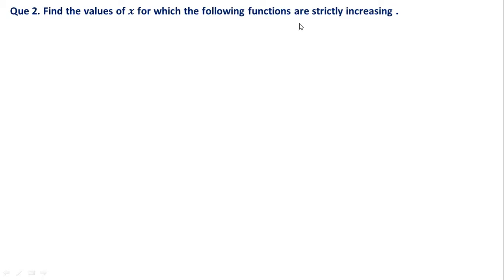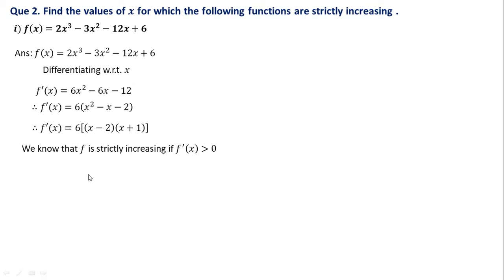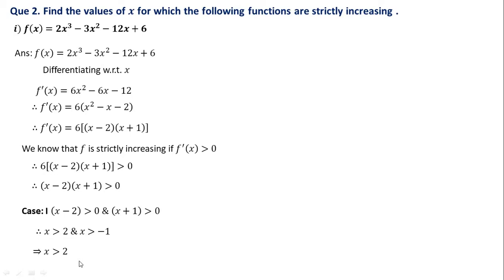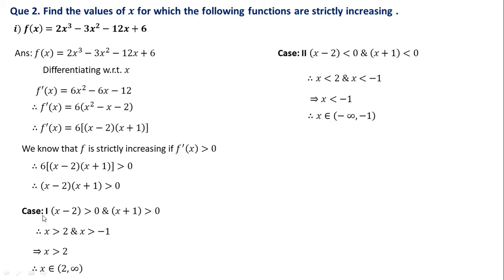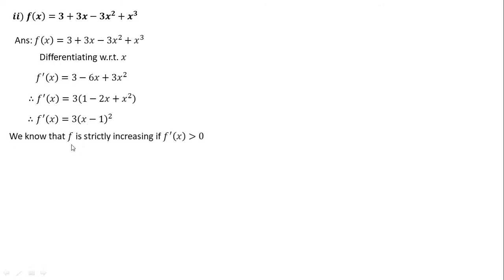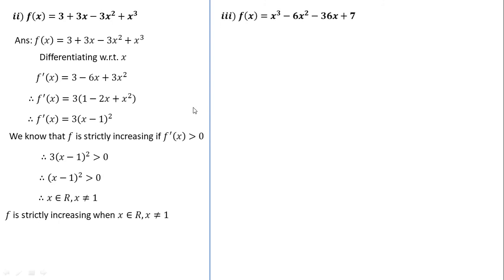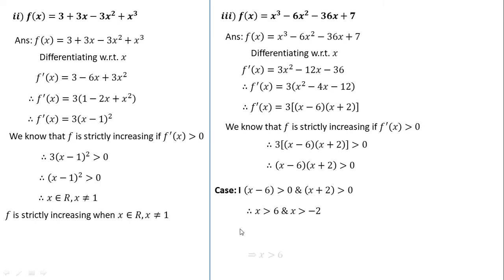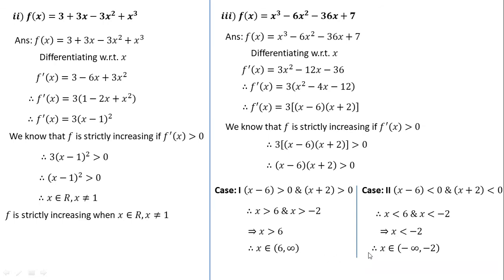Application of derivative lecture 5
12th Science, Mathematics, Paper: II, Topic: Applications of derivative, Concept: Increasing and decreasing functions.